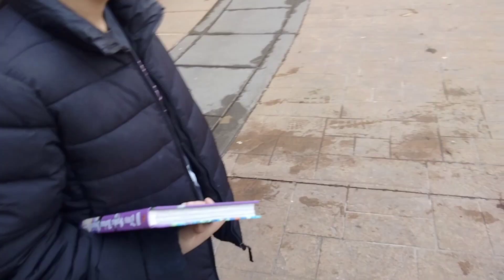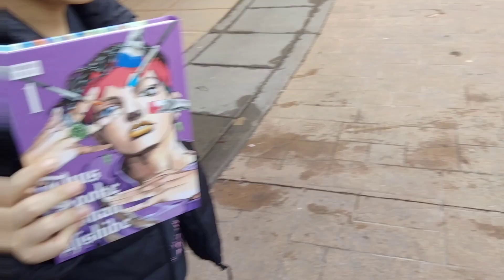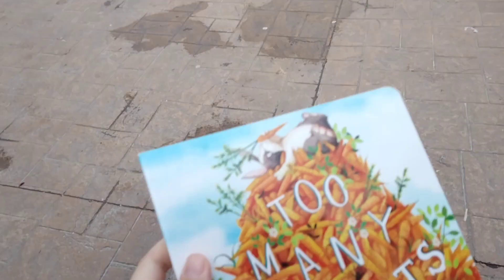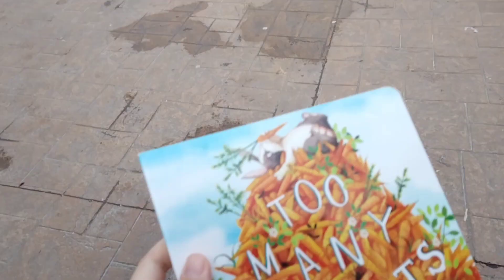Let's go shopping! A new Barnes & Noble at Eastview Mall in Victor, NY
Let's chat!